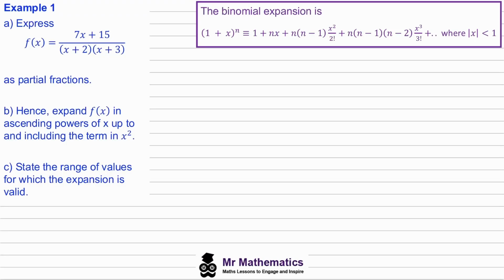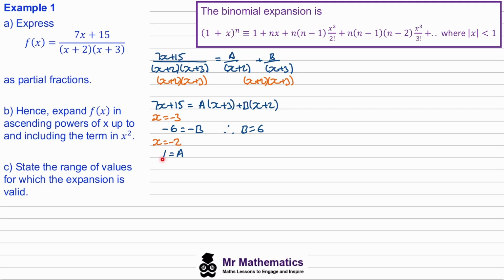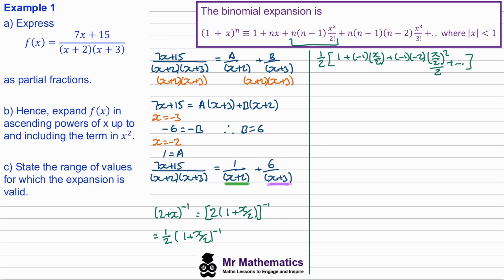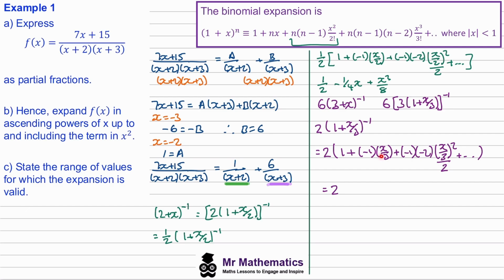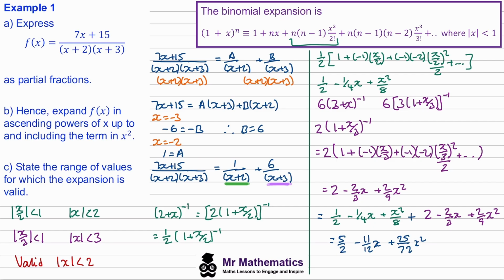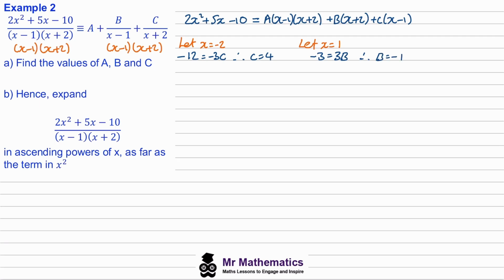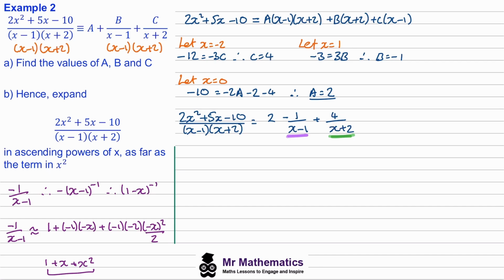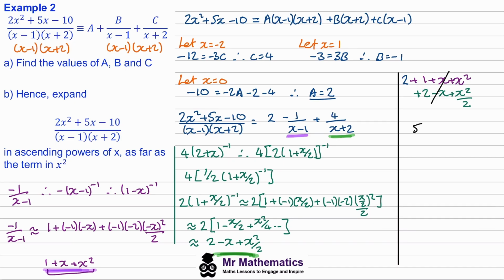Binomial Expansion with Partial Fractions | Mr Mathematics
Learn step-by-step how to simplify complex rational expressions using partial fractions and then expand them into binomial series up to the x^2 term. Clearly explained solutions, key algebraic techniques, and essential tips included.